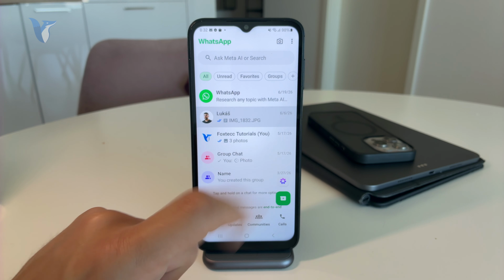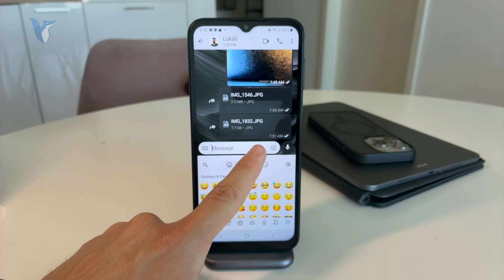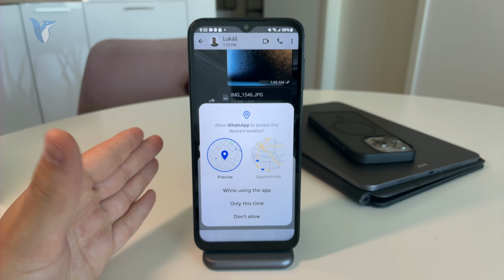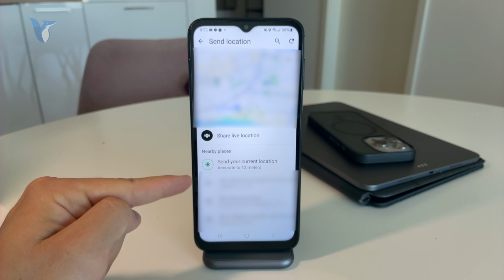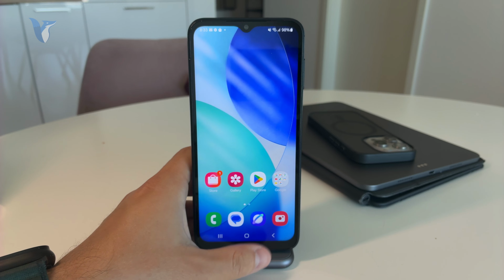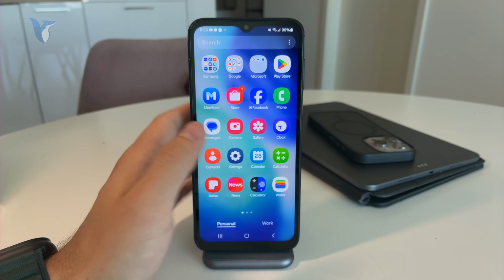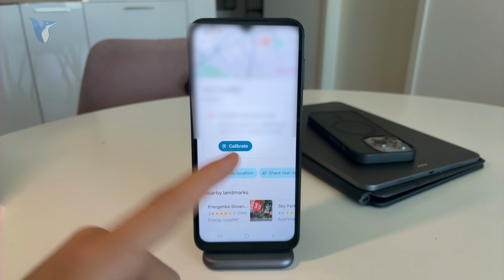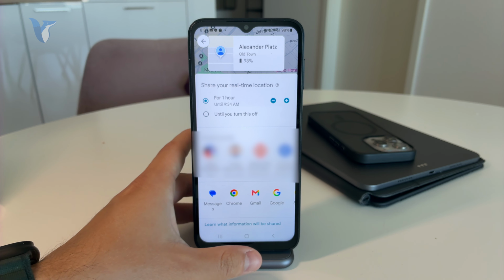How to Share Location on Android (tutorial)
Learn how to share location on Android in this simple tutorial, showing easy steps to send your real-time or current location with others.